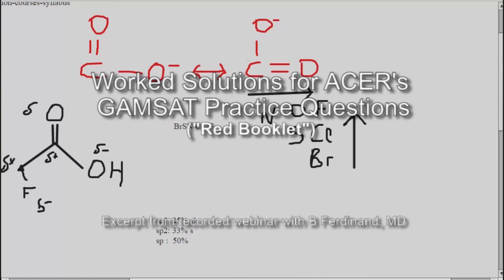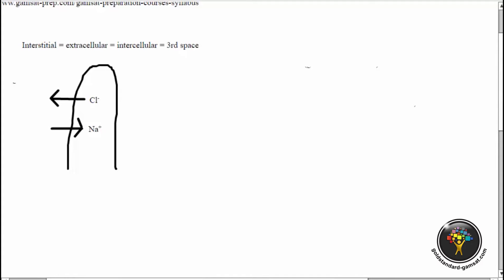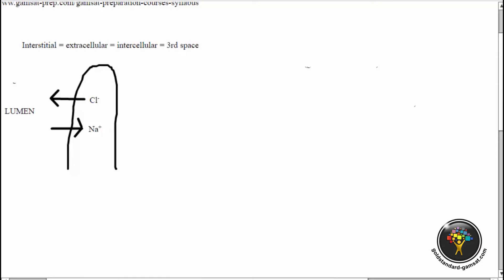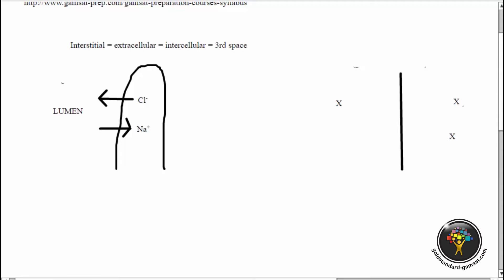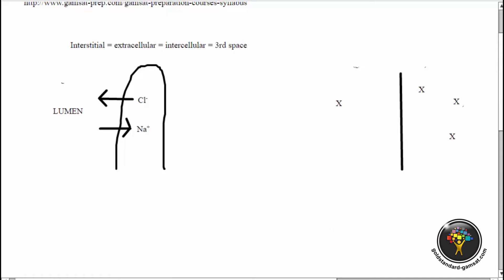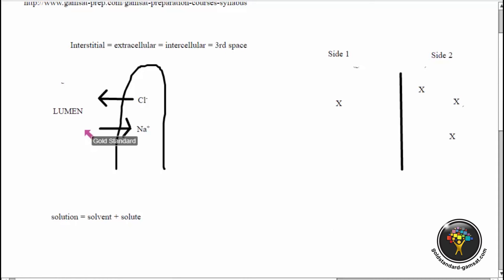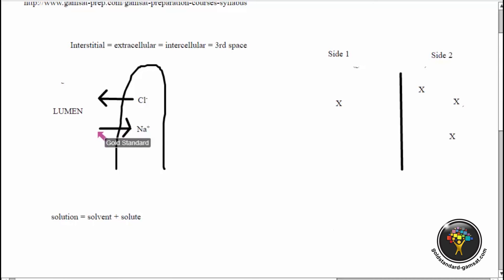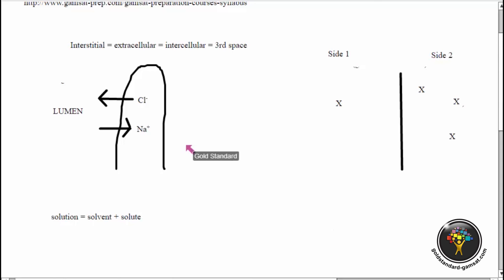ACER GAMSAT Practice Questions Biology Red/Orange Booklet Unit 3 Questions 9 to 11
Biology worked solutions for ACER's Red Booklet (GAMSAT Practice Questions) by Gold Standard GAMSAT

- 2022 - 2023 GAMSAT Masters Series written by Dr Brett Ferdinand